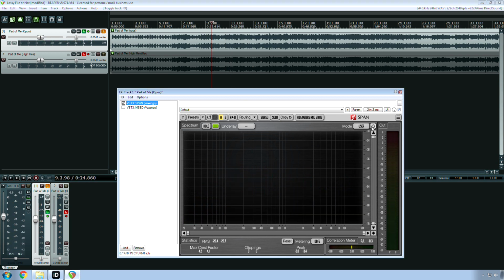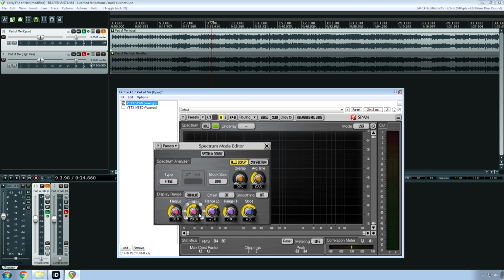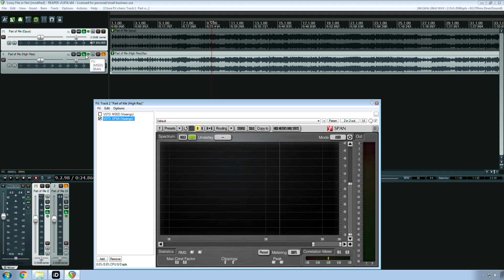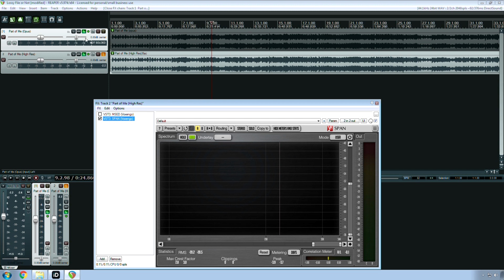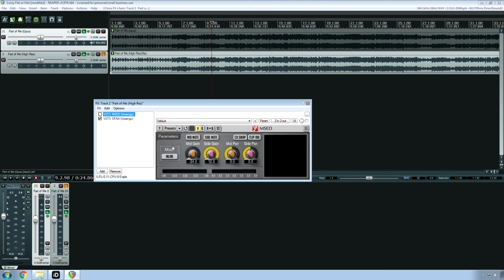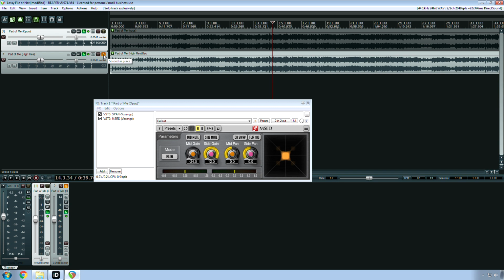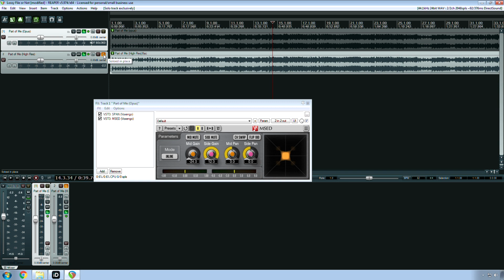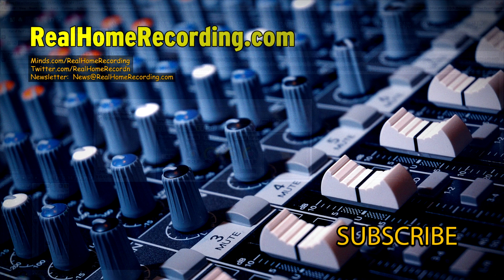Did They Send an MP3 or Not? Lossy Audio Files Revealed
How to tell if the files sent to you were lossy data compressed or not.